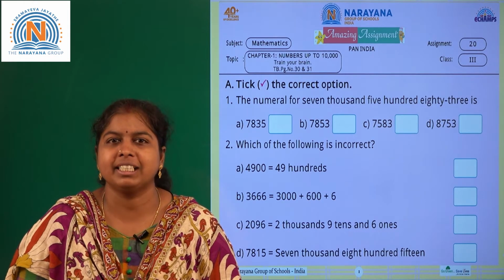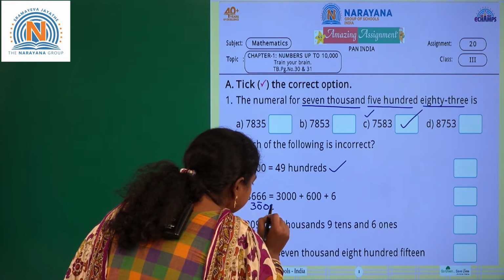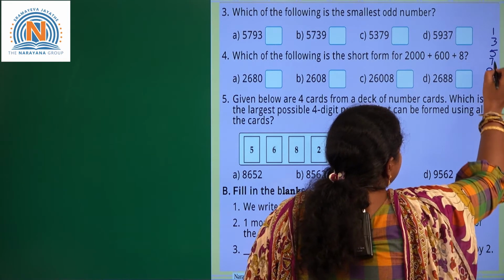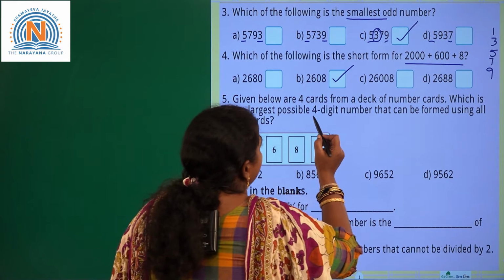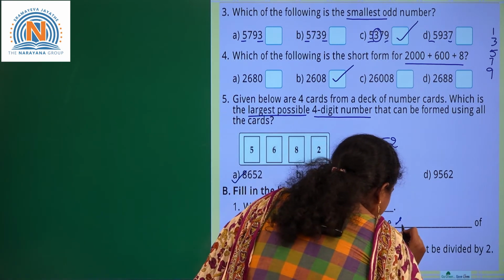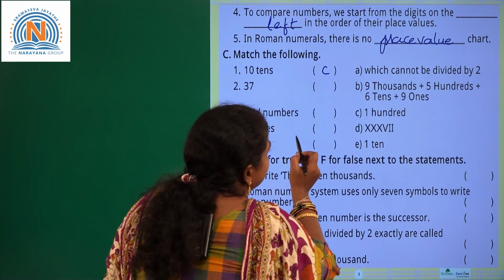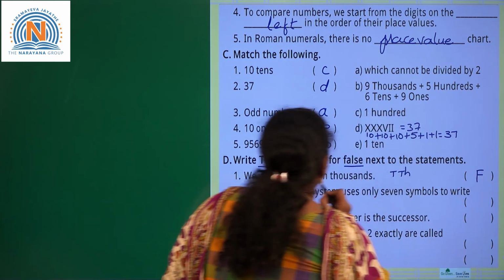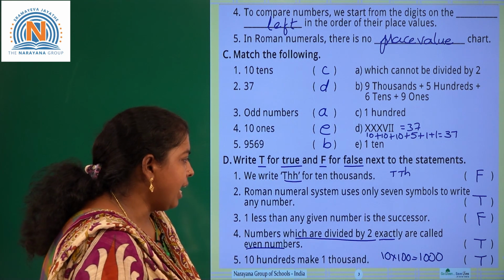23RD SEP NORTH CLASS III MATHS AMAZING ASSIGNMENT KEY